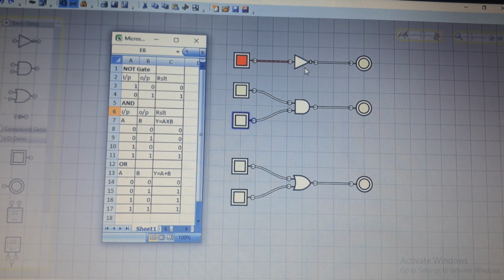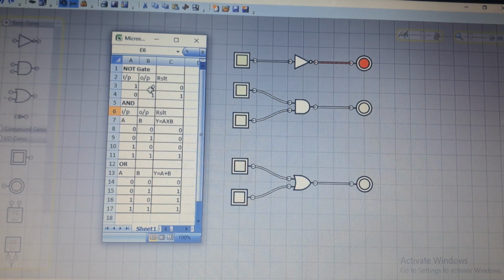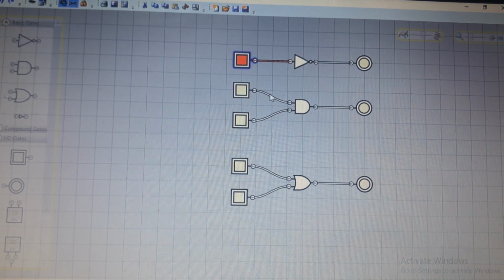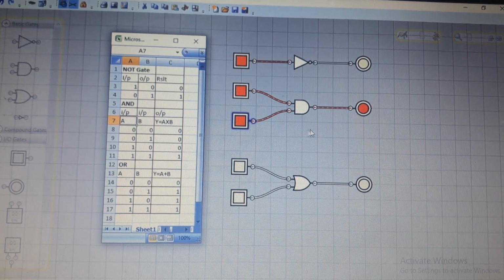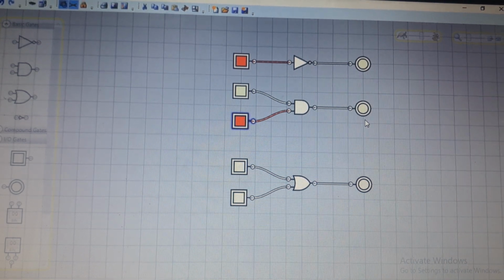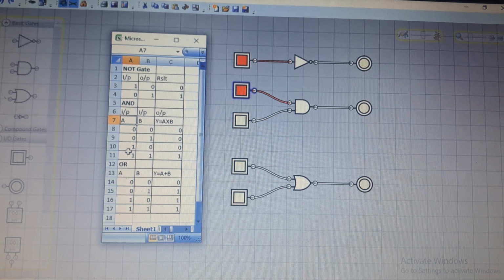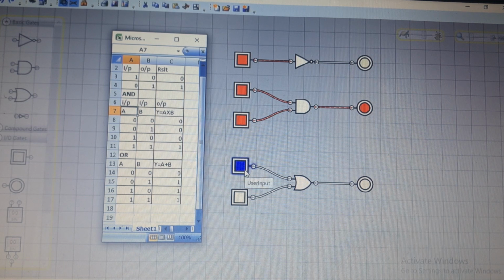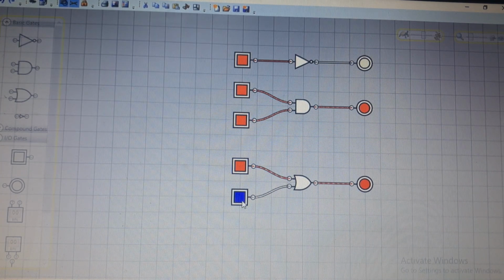NOT, OR, AND gates in Simulation